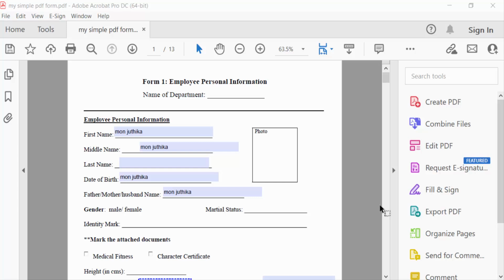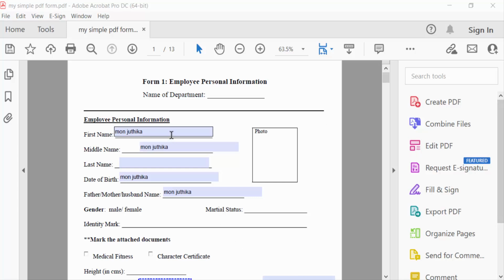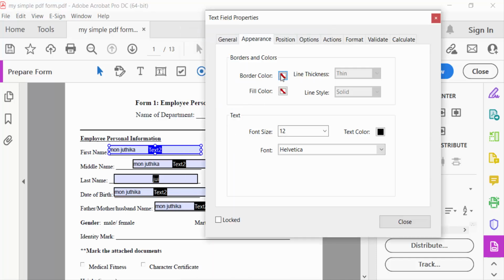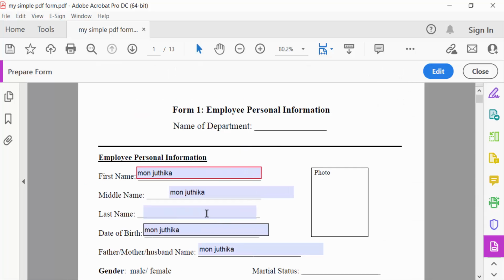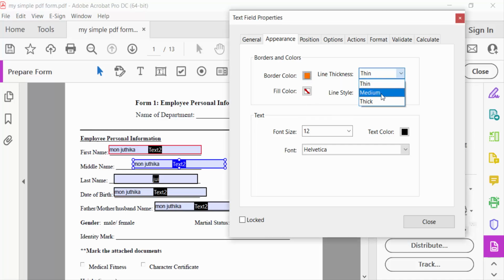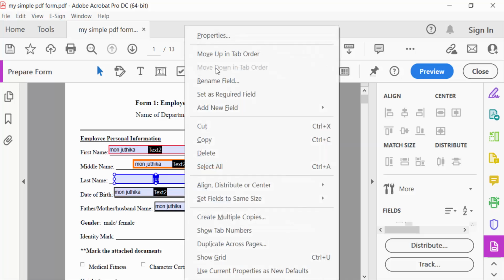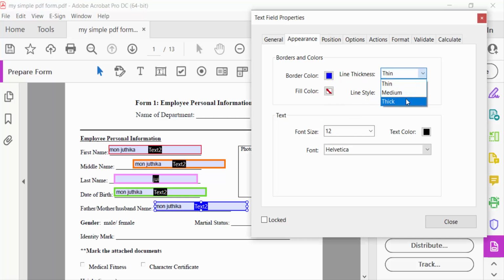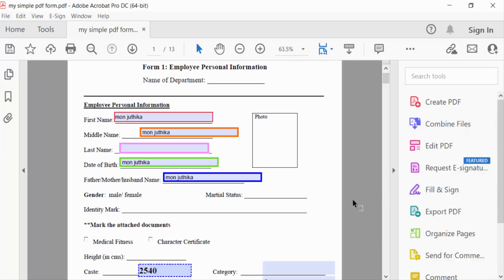How to change border color of a text field in pdf using Adobe Acrobat Pro DC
Hello everyone, Today I will present you, How to change border color of a text field in pdf using Adobe Acrobat Pro DC.